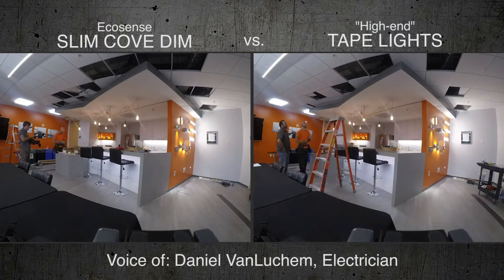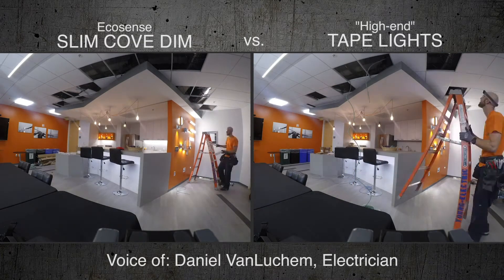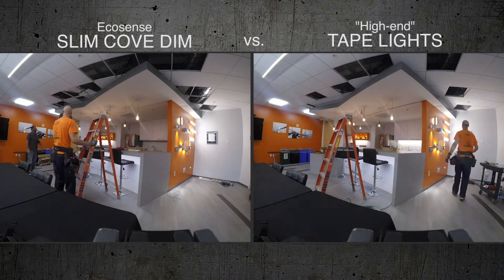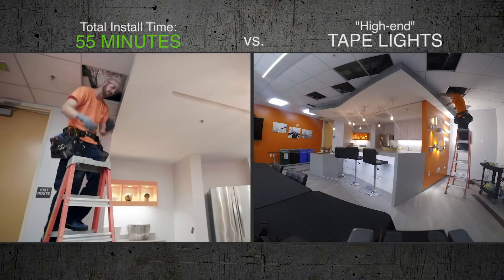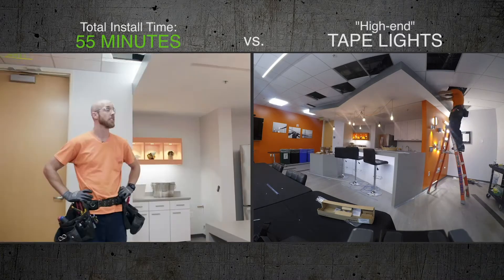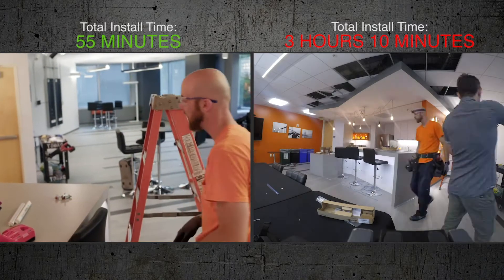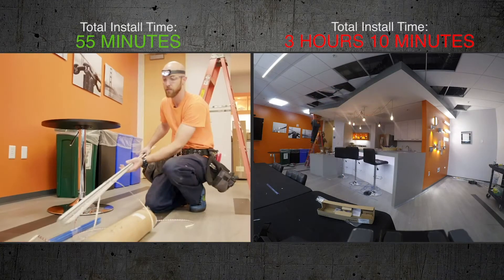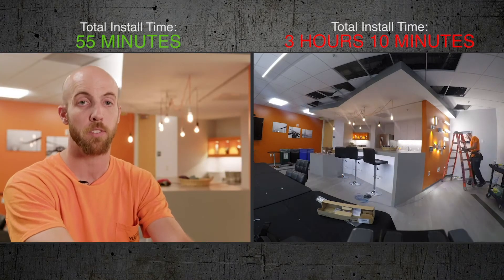Slim Cove Dim The Fastest Way to Install Cove Lighting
Ecosense Slim Cove Dim